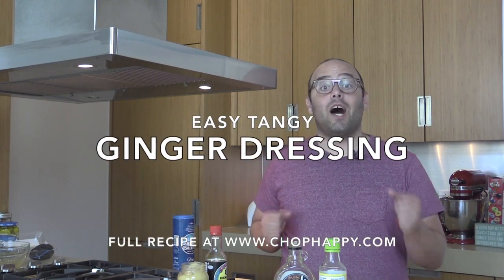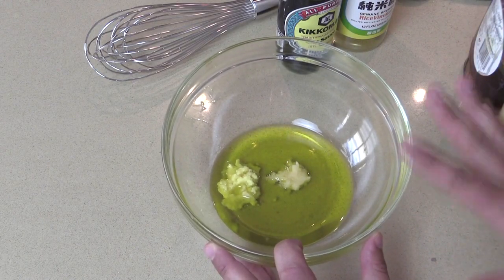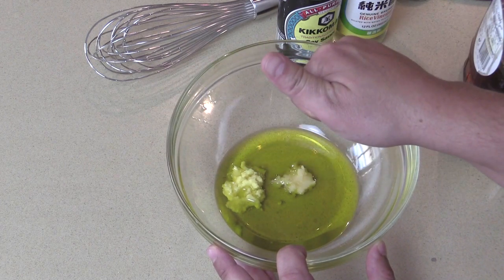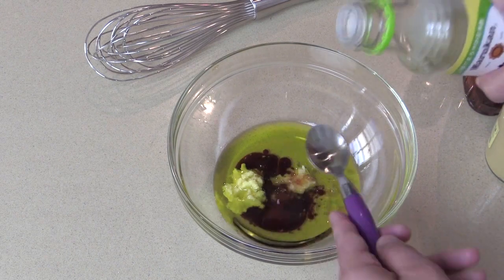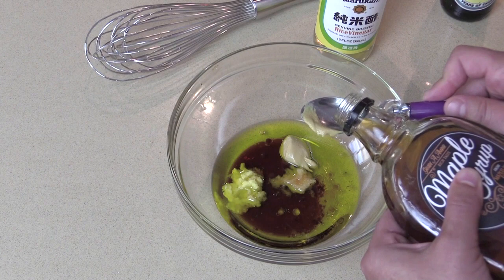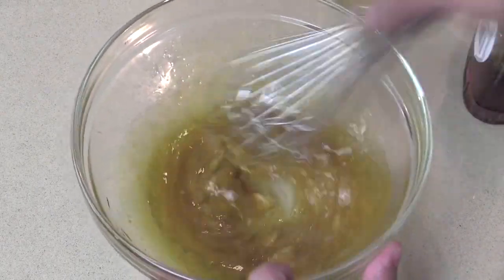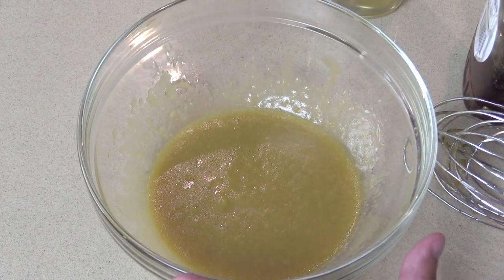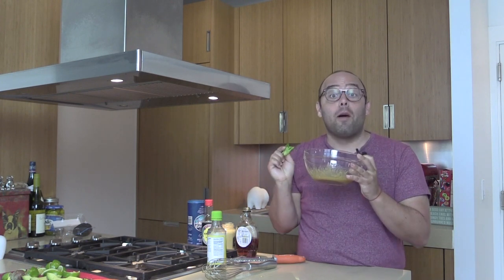Easy Asian Ginger Dressing - Recipe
Ingredients:
1 clove garlic (grated or chopped finely)
1 inch ginger (grated or chopped finely)
2 tsp rice vinegar
2 tsp soy sauce
1 tsp Dijon mustard
1 tsp maple syrup
1/2 cup extra virgin olive oil